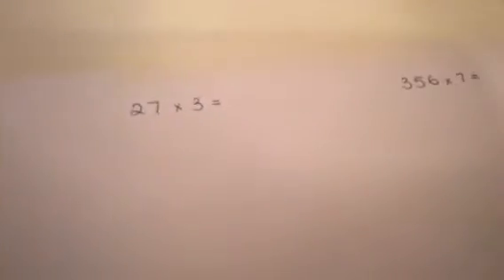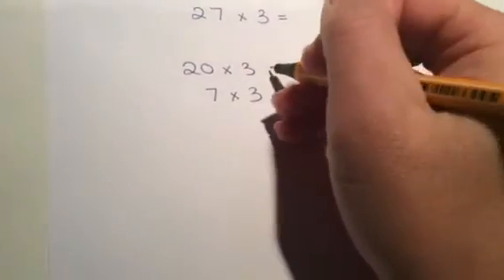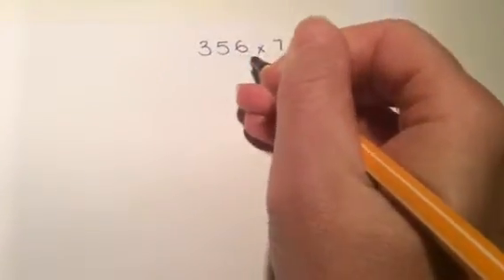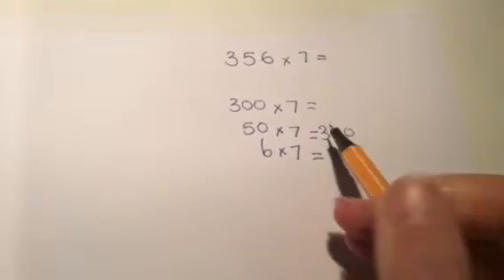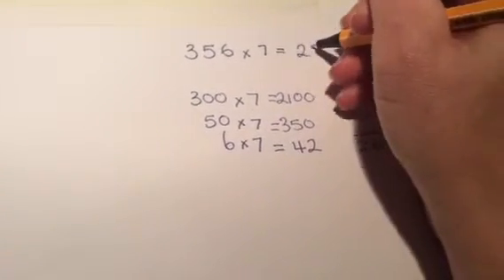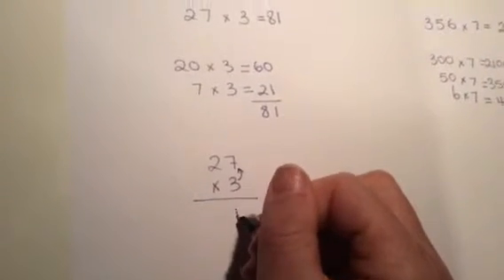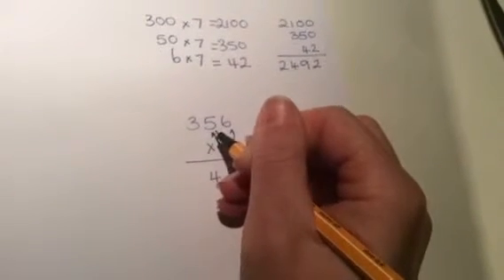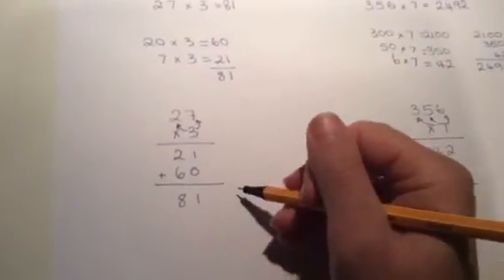Multiplying - expanded and compact